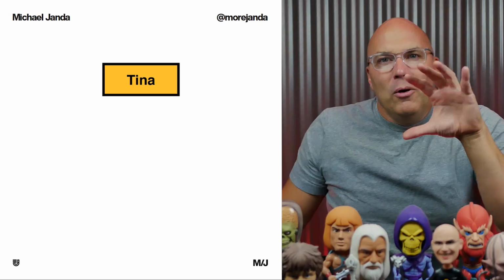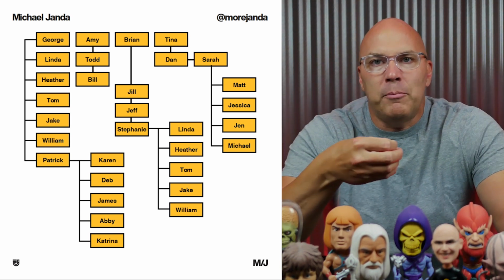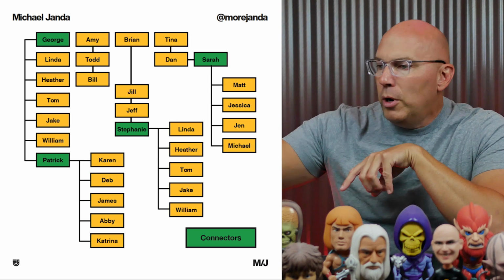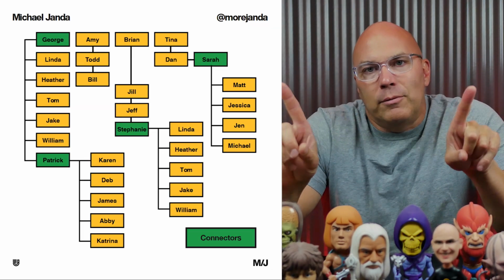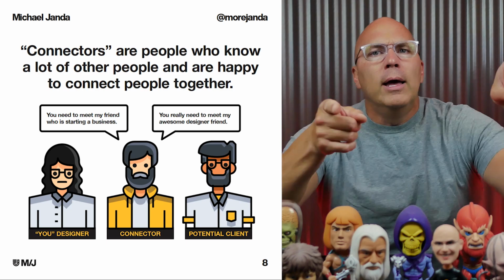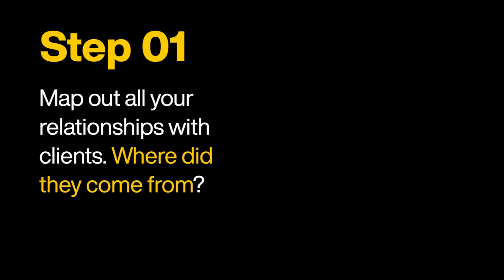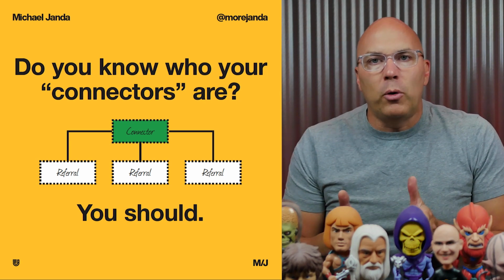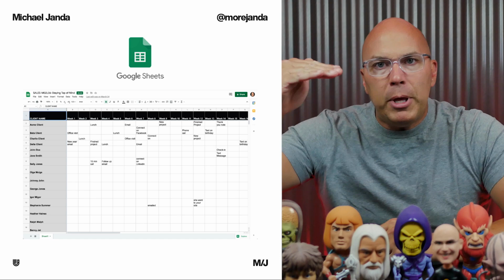How to Find Clients Clients and Grow Your Creative Business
🔥 Join More Creative Academy and build a better creative business.
⚒️ Courses + live coaching + community + 300 hours of training. $47/month.
There is a goldmine of potential clients to be found if you know where to look. Identifying your connectors will reveal where to search.
In this video I walk you through an epiphany I had while I was growing my agency. This epiphany led me to improved sales, more clients, and exponential agency growth.

I cannot stress the importance of relationship marketing enough. When it comes to running a creative business, relationships with clients lead to more work and more referrals. This video will show you how to focus on building client relationships with the right people to grow your creative business.

This six suite course bundle covers everything from finding clients to managing your creative business. It includes 40+ hours of video lessons, proposal templates, contract templates, pricing systems and strategies, project management templates, and much, much more! These courses are literally EVERYTHING you need to run your creative business profitably and enjoyably!
- 6 robust courses
- 174 lessons
- 40+ hours of video
- 60+ downloadable templates